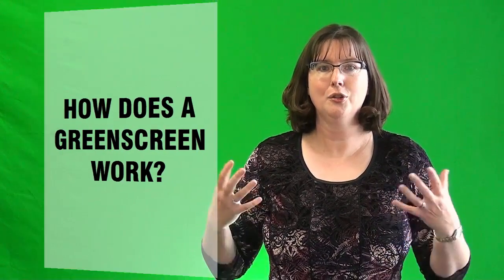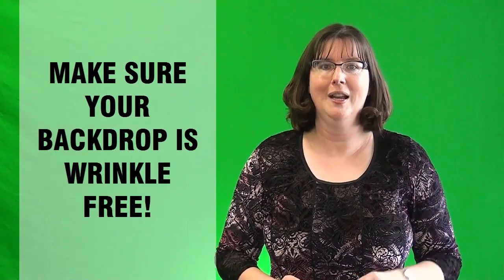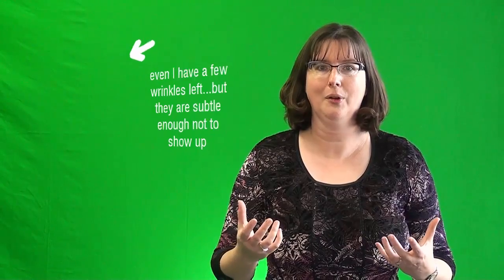Camtasia Studio 8 Working with a Green Screen class 30